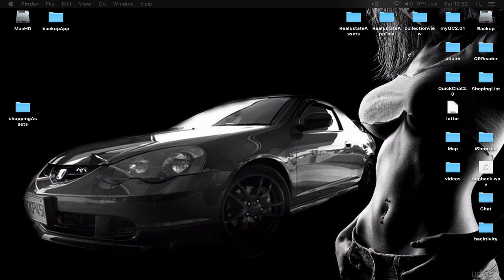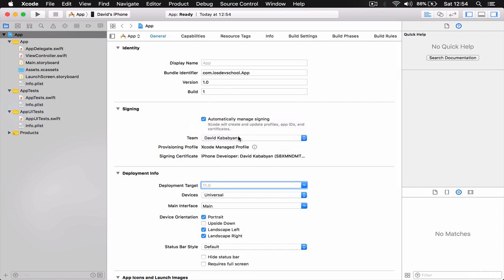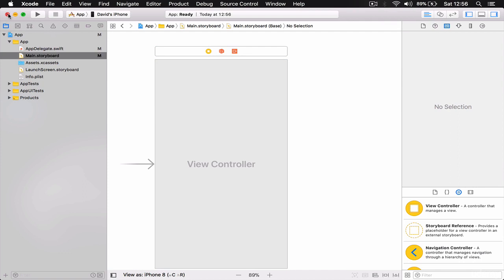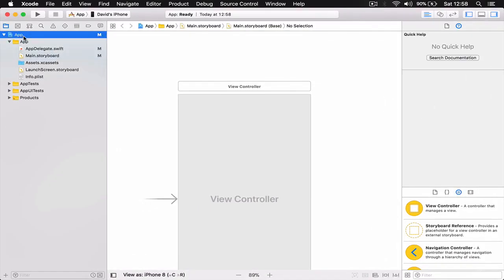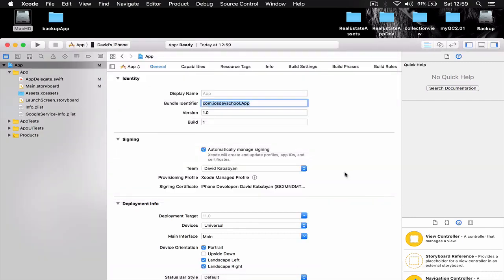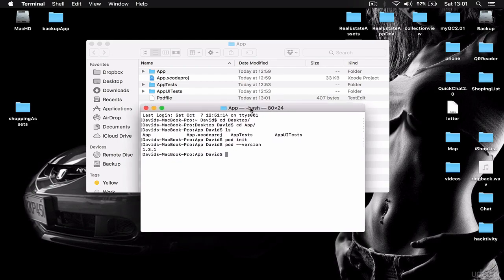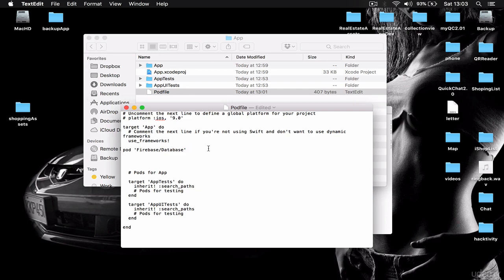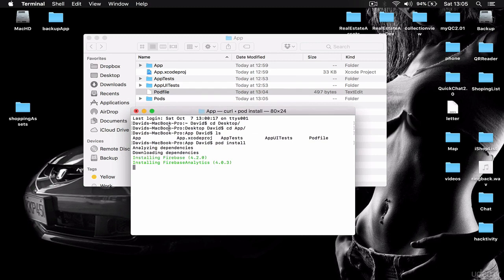iOS 11, Swift 4 become professional iOS developer : Setup part 1